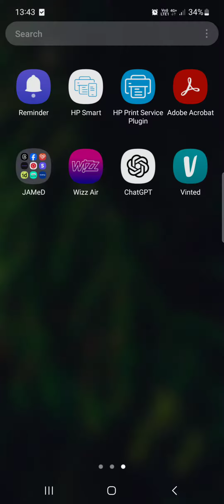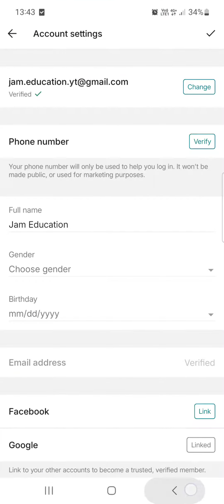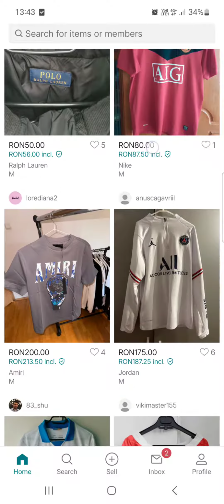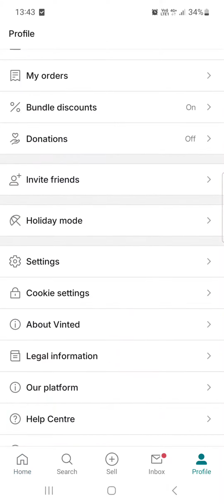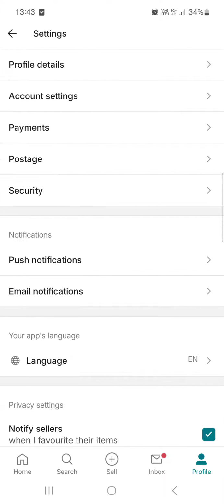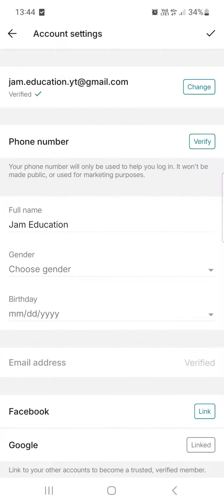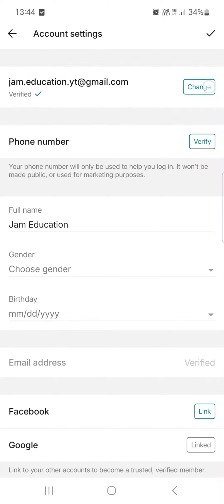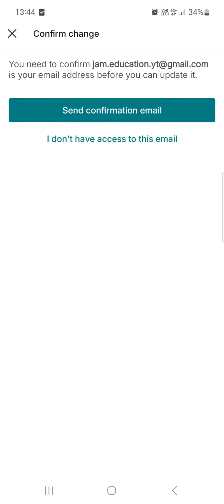How To Change Email Address On Vinted?